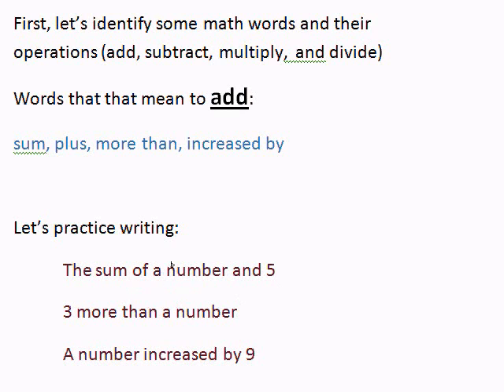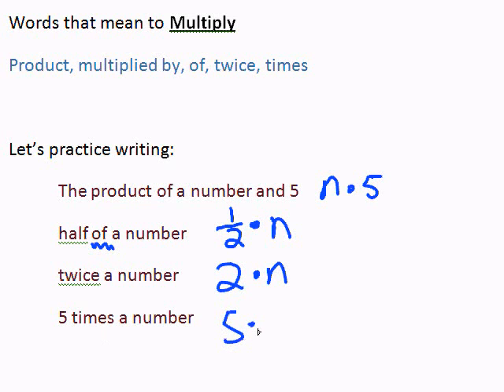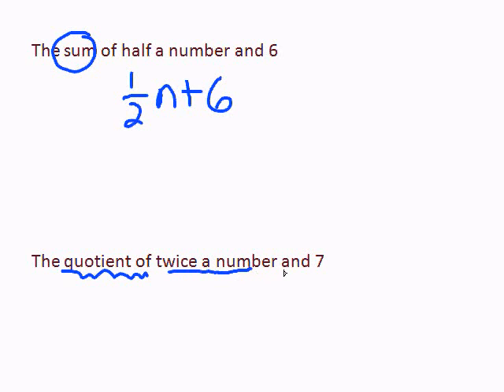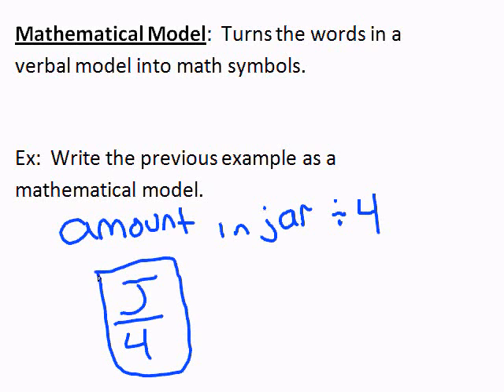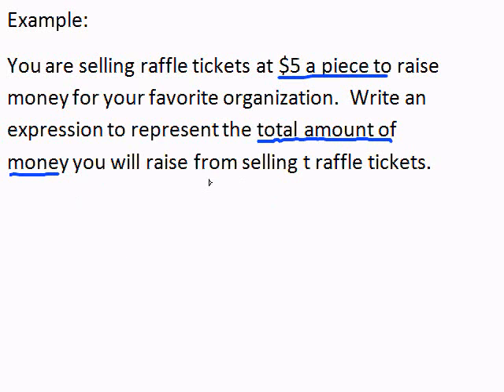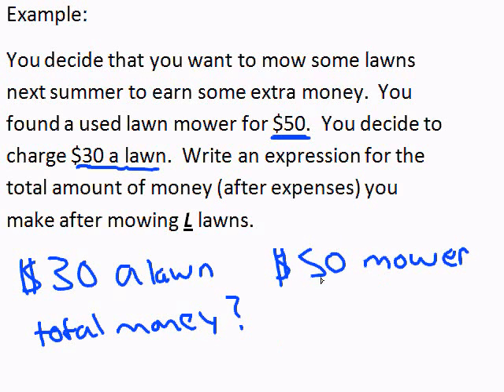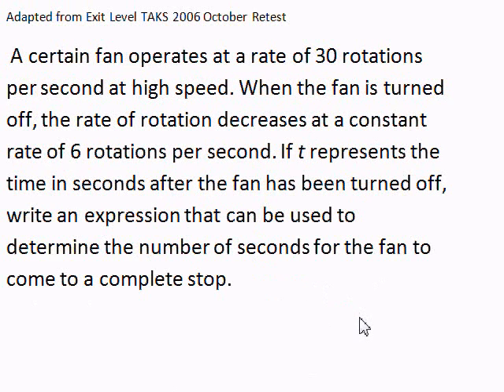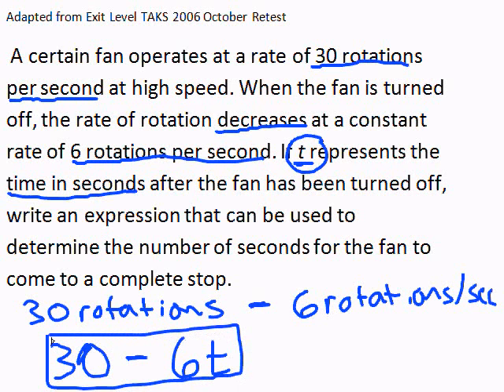Mathematical Models A1 1 3